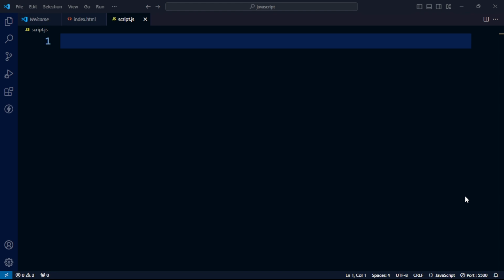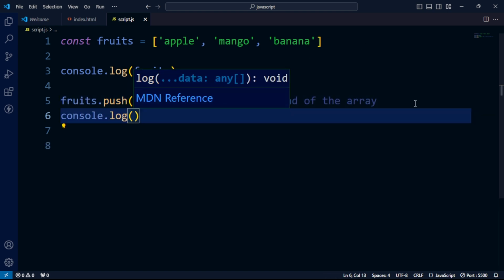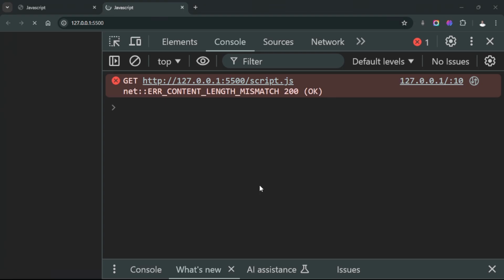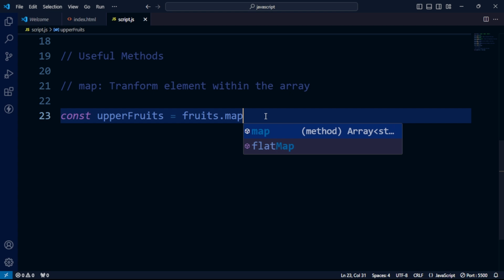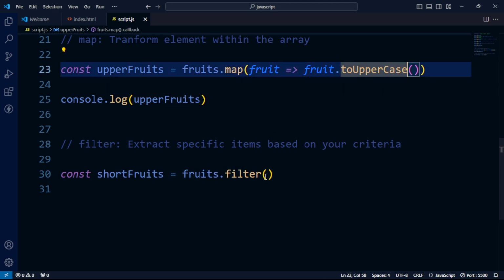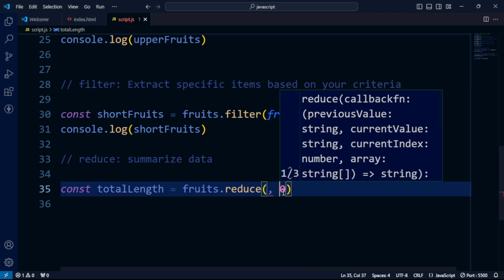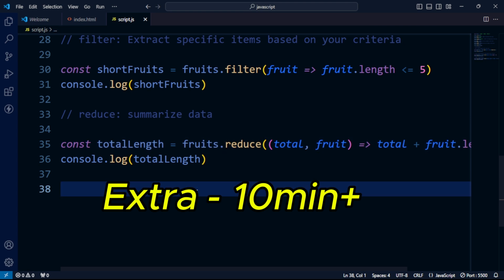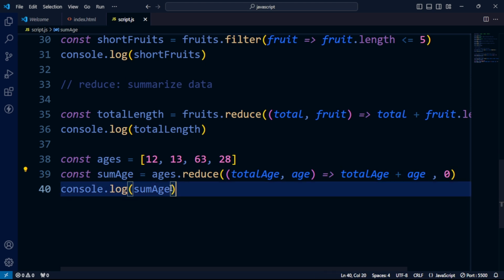JavaScript Arrays Crash Course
Want to level up your JavaScript skills? In this beginner-friendly tutorial, I’ll teach you everything you need to know about arrays in just 10 minutes! Learn how to create, manipulate, and use powerful methods like map, filter, and reduce. Perfect for beginners or anyone who needs a quick refresher on handling data in JavaScript.

What You’ll Learn:
1️⃣ What arrays are and how they work in JavaScript.
2️⃣ Essential array operations like adding, removing, and accessing elements.
3️⃣ Powerful array methods like map, filter, and reduce to make your coding efficient.

This video is packed with examples and explanations designed to make arrays easy and actionable for you.